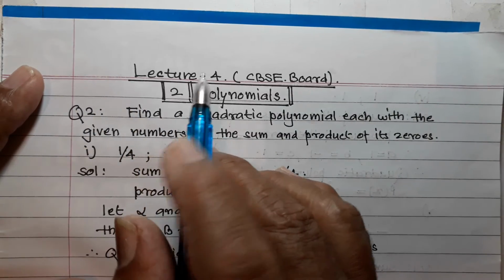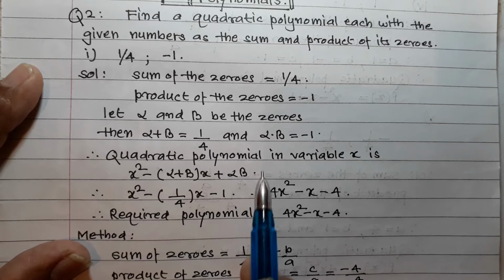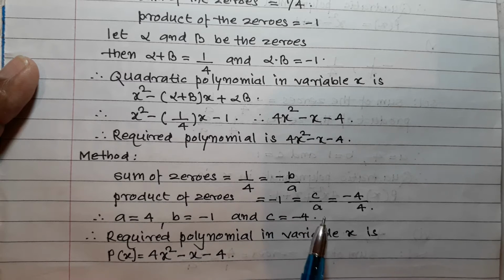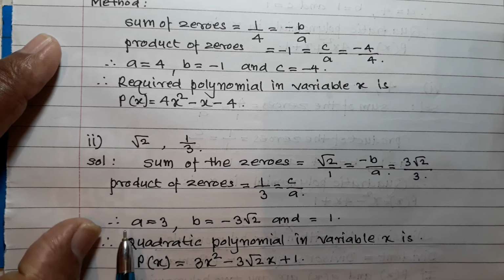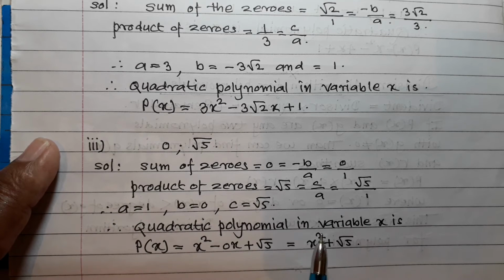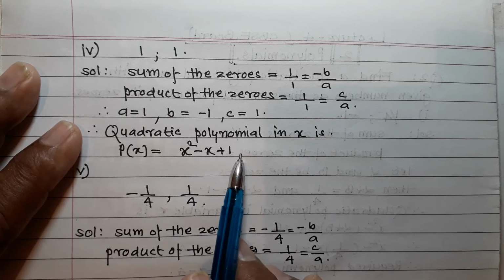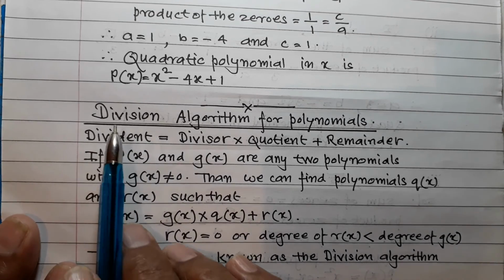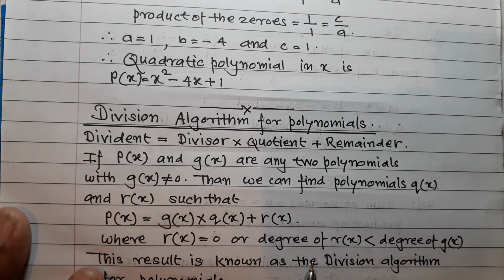CBSE.Board.(Algebra) Lecture-4.Chapter:2. Mathematics. Standard 10th. "Polynomials."